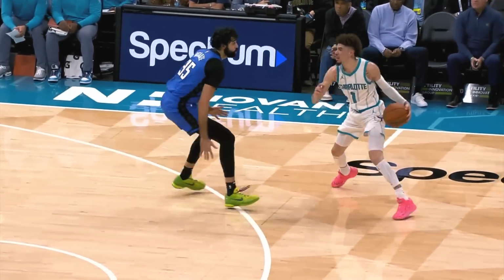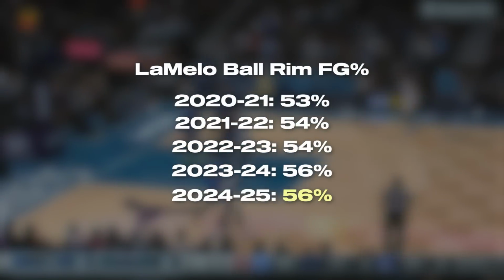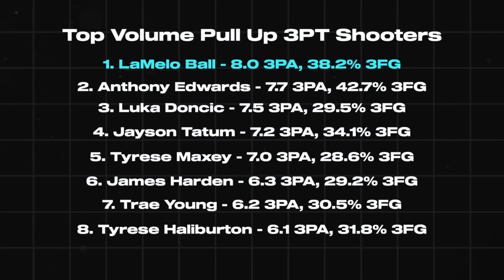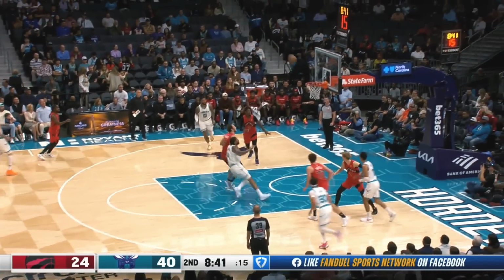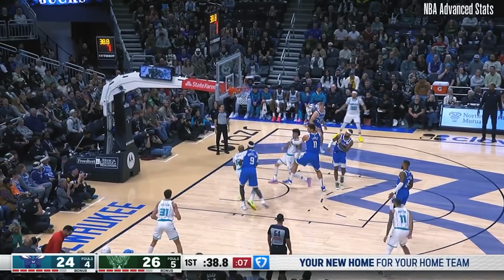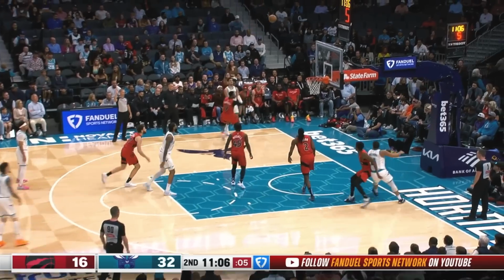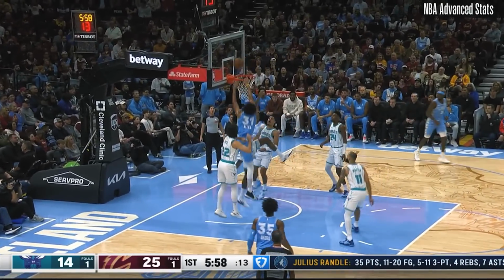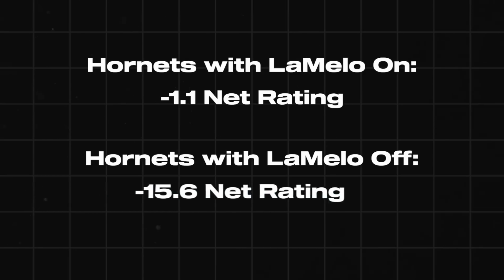LaMelo Ball is Breaking All the Rules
LaMelo Ball is playing out of his mind to start the season, and he's doing stuff that genuinely doesn't make sense. The Charlotte Hornets are looking at a potential play-in tournament spot if LaMelo continues to put up numbers like this. The Chino Hills Legend is living on, and LaMelo Ball plays the same way he did when he was a kid, and it's the best show in the NBA.

➥ 𝙖𝙗𝙤𝙪𝙩 𝙢𝙚
Providing NBA analysis by making film digestible and using analytics thoughtfully to contextualize on-court production. I cover the NBA in various capacities as a writer and digital content creator.